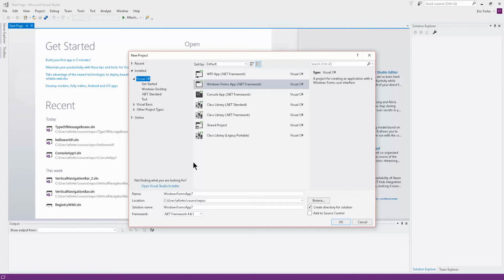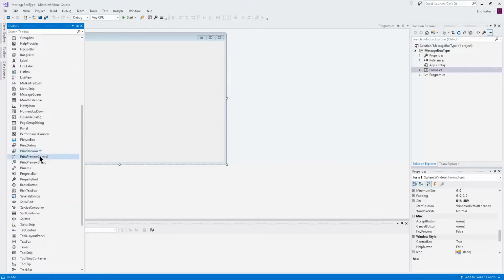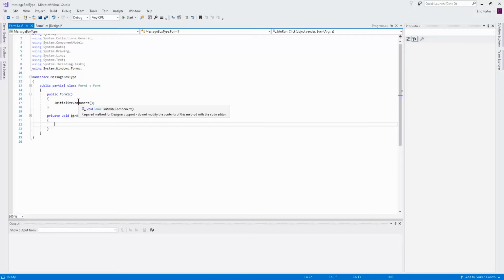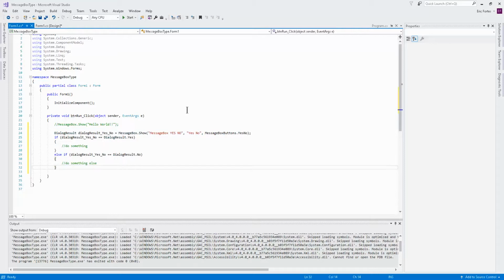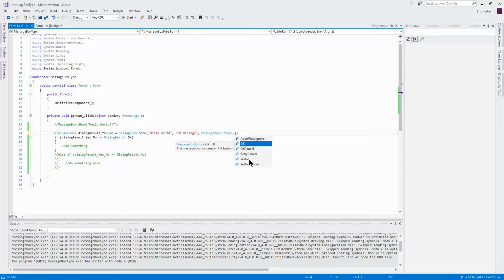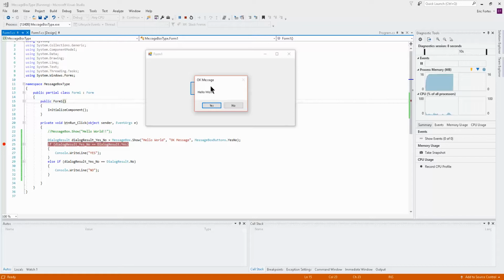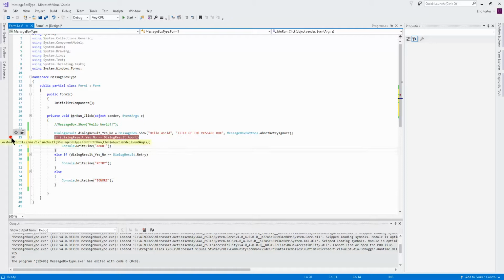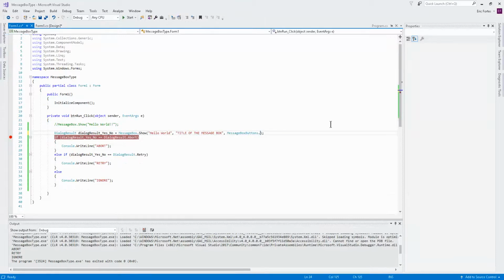C# Lesson 3 – Types Of Message Box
This is our third C# beginner tutorial – On this tutorial you will learn how to use Message Box and the Different Types.